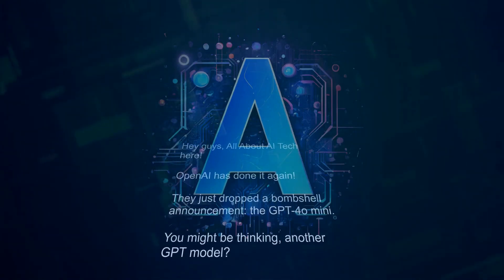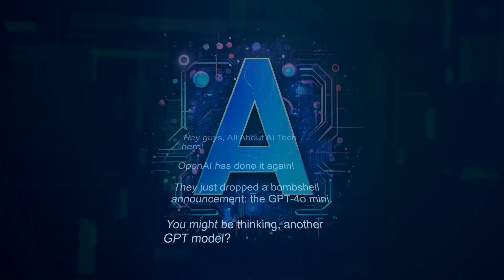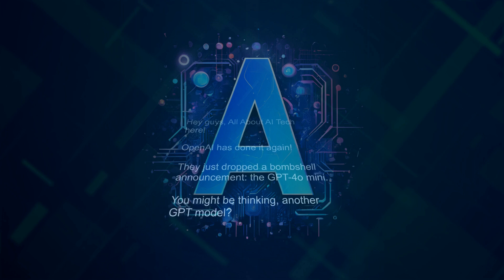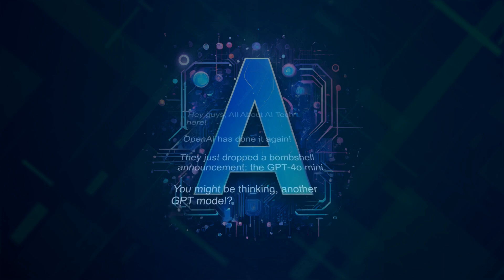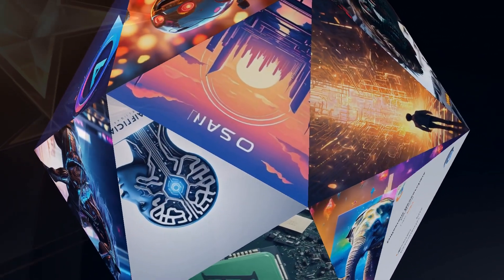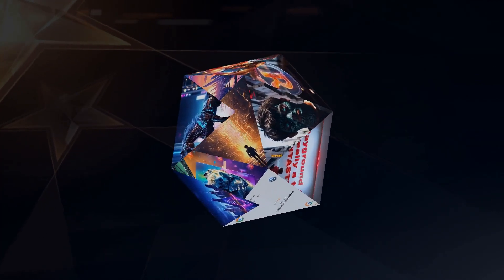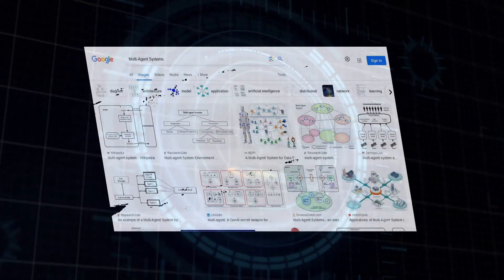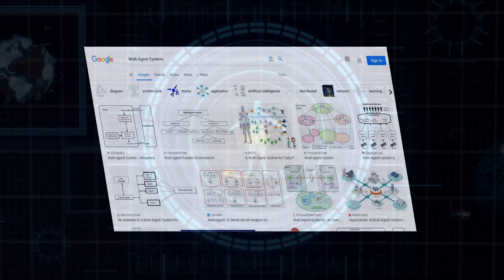OpenAI's New GPT-4o Mini is CHEAPER & Powerful! (All You Need to Know!)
OpenAI strikes again!? Unveiling the GPT-4o mini, a CHEAPER yet impressively powerful version of the GPT-4 engine!?? We're talking significant cost reductions compared to GPT-3.5 Turbo & even surpassing it in benchmarks! ? Join me as we dive deep into its capabilities, pricing, and what this means for the future of AI! AI GPT4oMini OpenAI @elonmusk @AndrewYNg